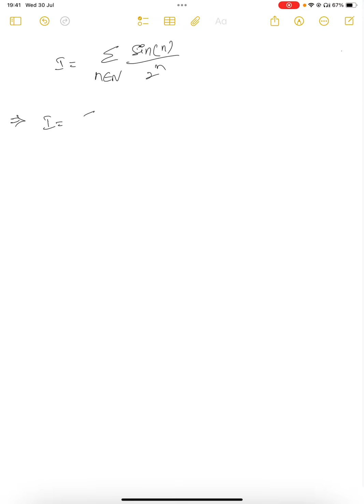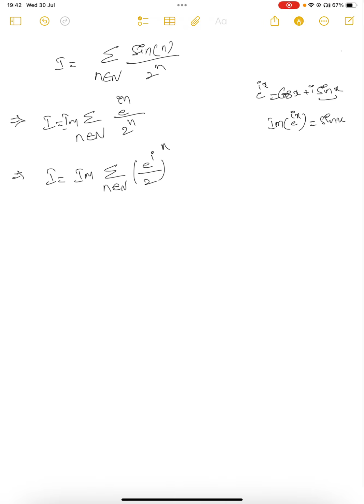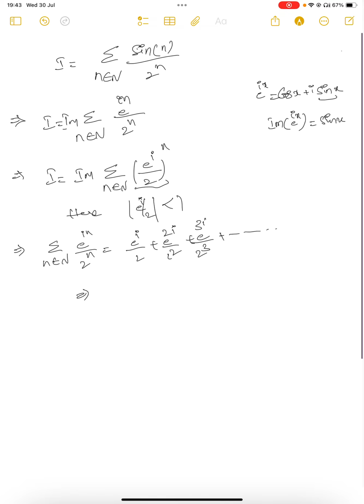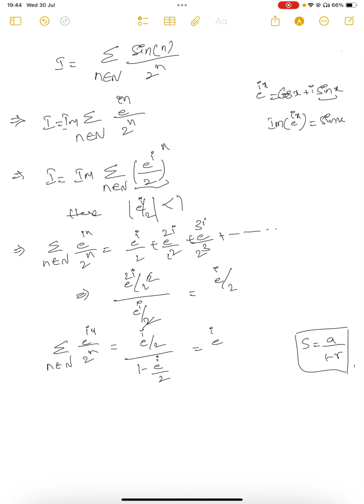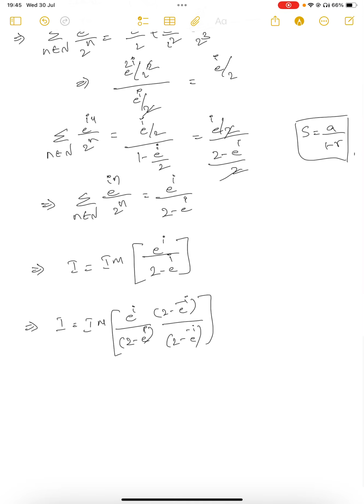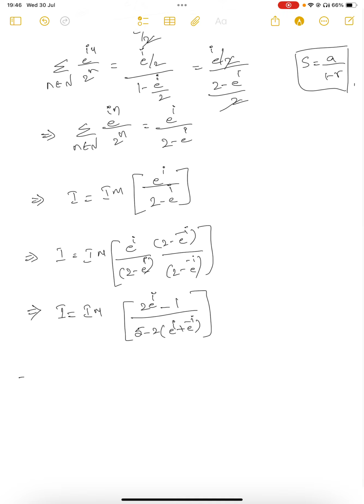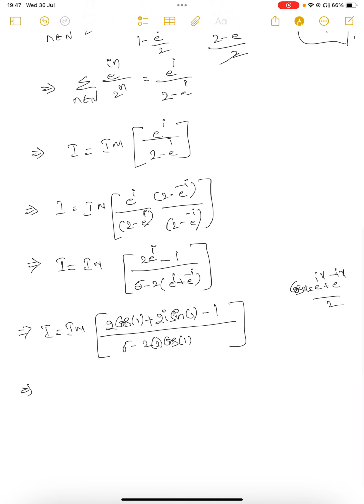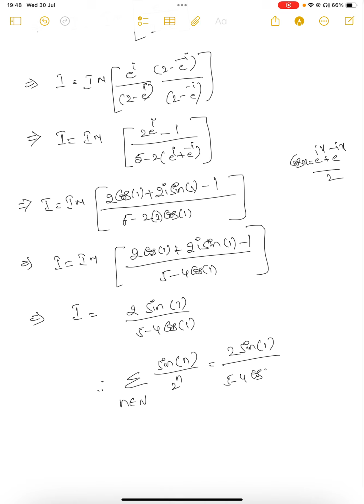Series summation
Series summation of sin(n)/2^n where n is N.